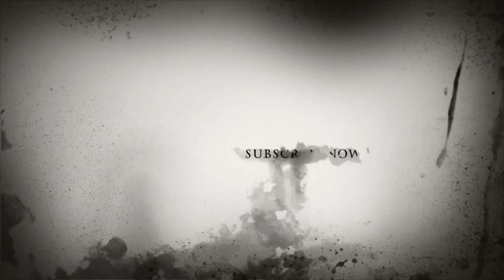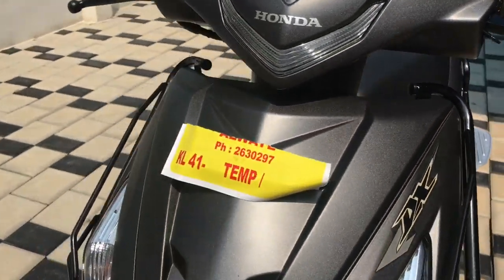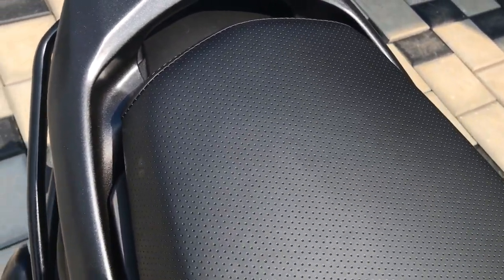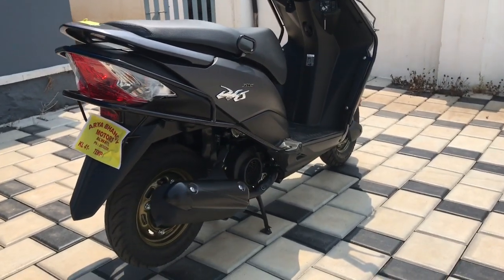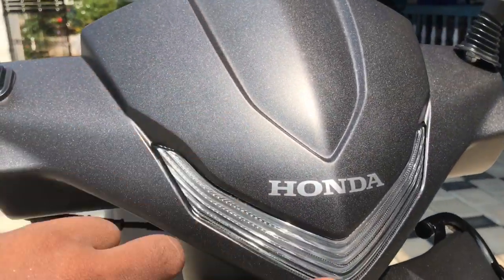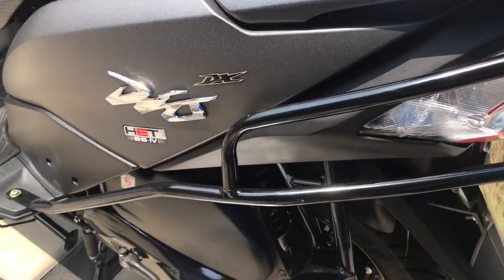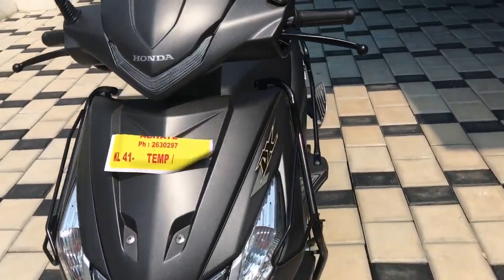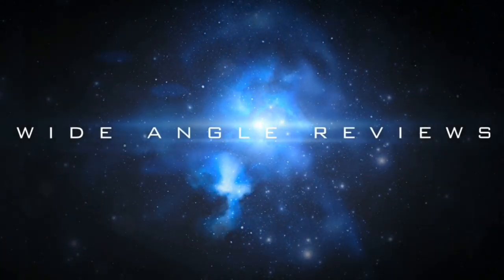HONDA DIO DX 2019 model Review !! 2019 ഹോണ്ട ഡിയോ റിവ്യൂ!!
My Laptop
My Mobile phone
My Vlog Camera
My Studio Light

Hello Friends,

With this video i would like to review Honda Dio Dx model released in 2019.